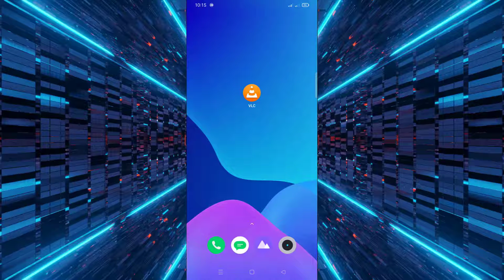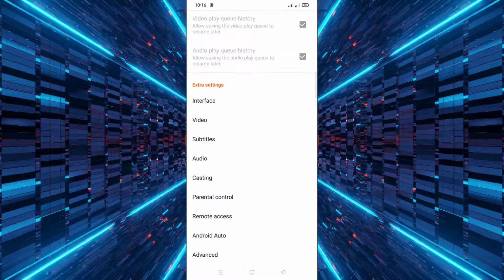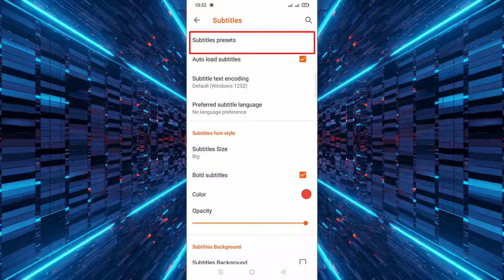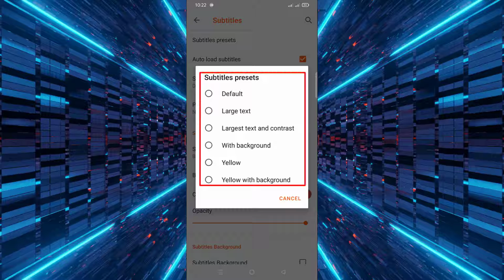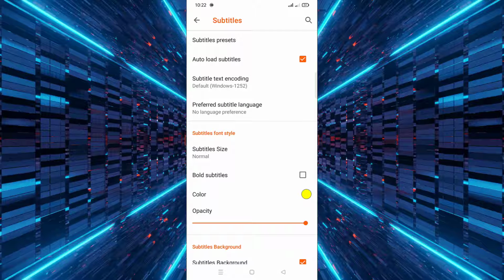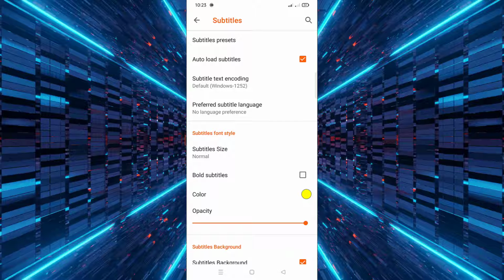Make VLC Subtitles Easy to Read on Mobile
📲 Learn how to change subtitle presets in VLC mobile.

🎬 Adjust text size, color, background, and contrast for better readability.

🟡 Improve your VLC media player subtitle experience on Android or iOS.

📱 This guide helps you get the best subtitle display in VLC app.

🔧 VLC subtitle settings mobile, subtitle customization, VLC app tutorial.

🎥 Perfect for watching videos with clear and readable subtitles.

📶 Works on VLC for Android and iPhone mobile devices.

📝 Ideal for those who want larger subtitles or high-contrast text.

📌 Make VLC subtitles easier to read with just a few quick settings.